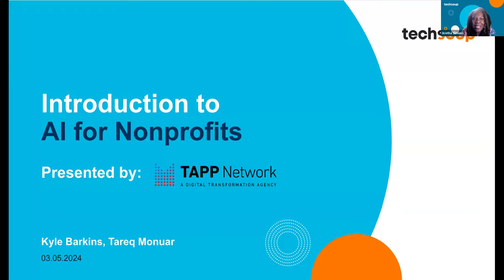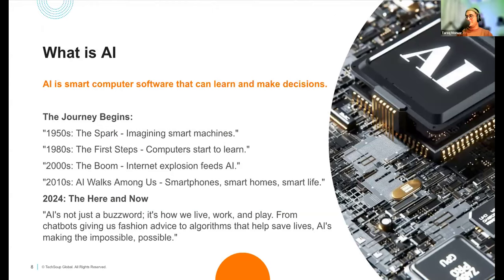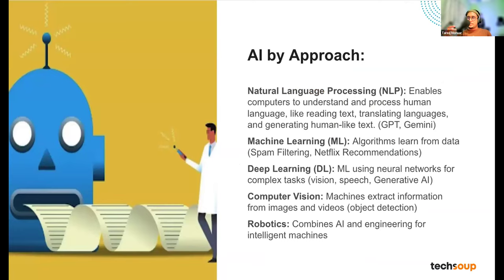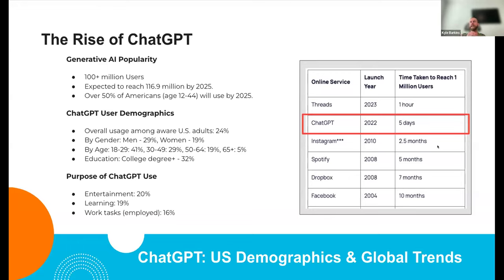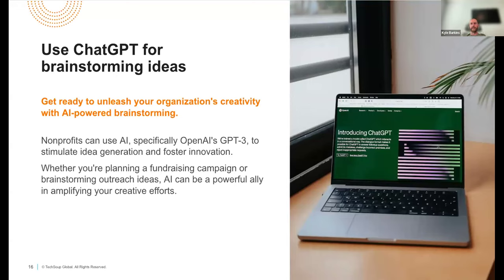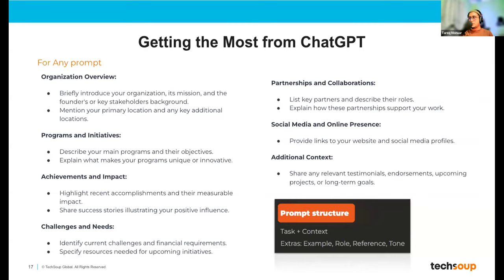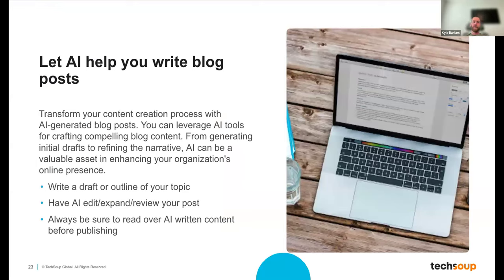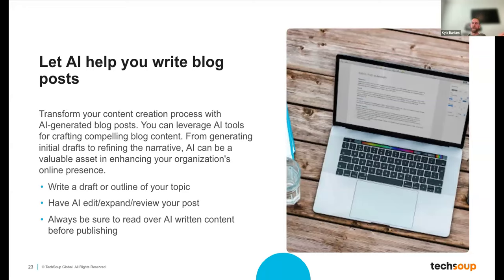Introduction to AI for Nonprofits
In this webinar, experts Kyle Barkins and Tareq Monaur will guide you through AI's role in enhancing nonprofit websites and basic marketing strategies, making it easy to understand and apply AI to help improve your nonprofit's website experience, social media, content and more.